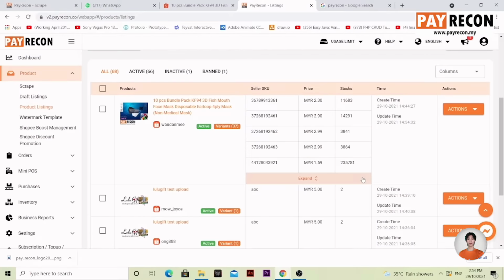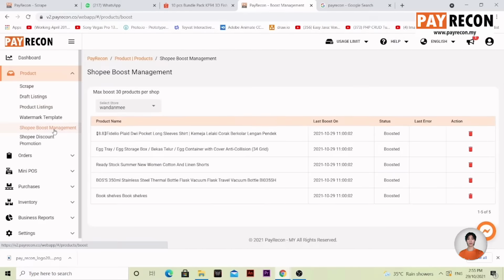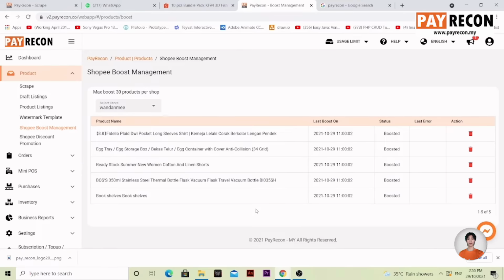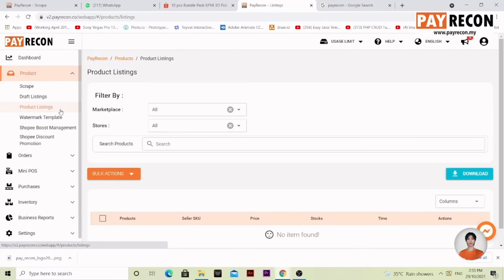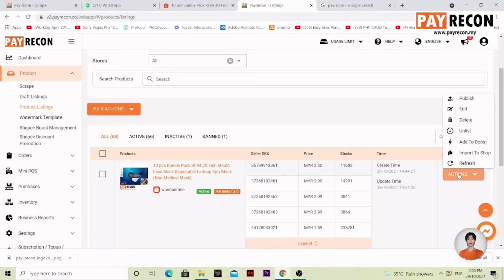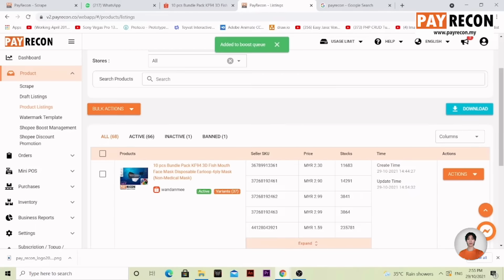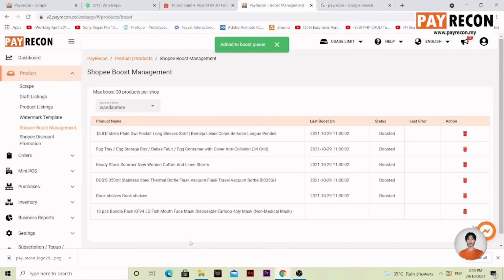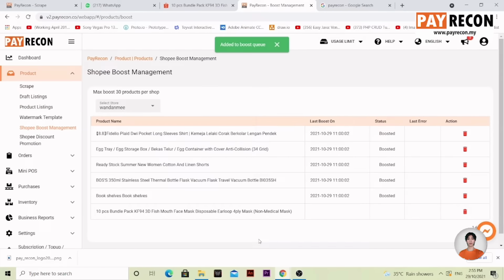How To Use Shopee Auto Boost Management |【EN】TUTORIAL | PayRecon V2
This training will be using the new PayRecon V2 interface.

In this training, you'll learn how to use Shopee Auto Boost Management to schedule or queue in order to boost 5 of your products every 4 hours :

Timestamps:
0:00 Opening
0:05 Shopee Auto Boost Management
1:37 Ending/Credit